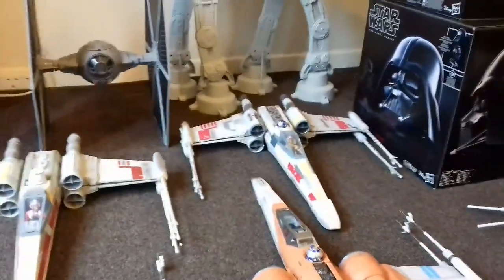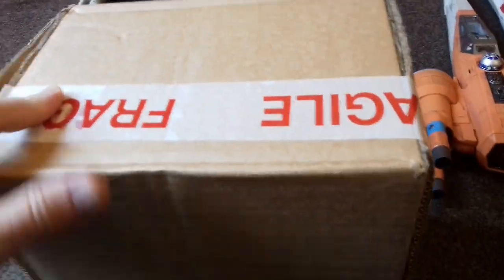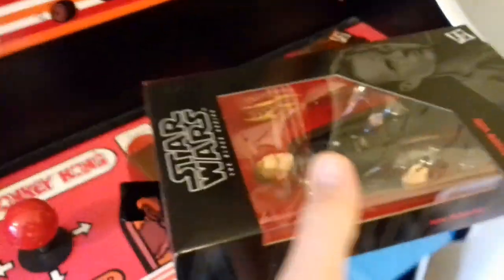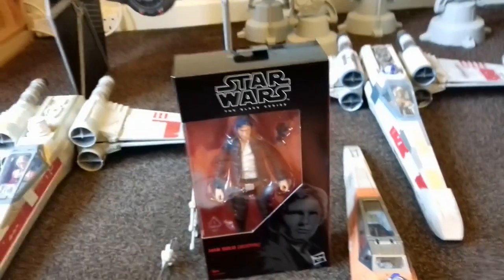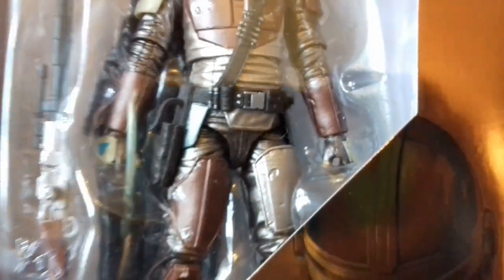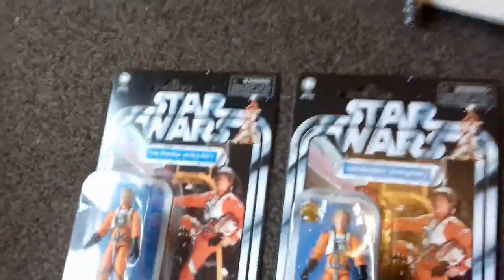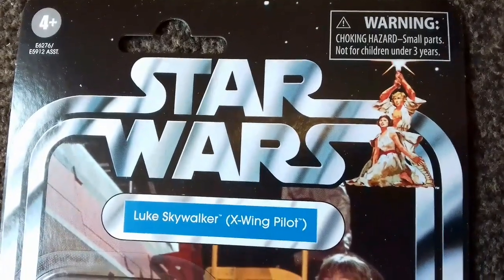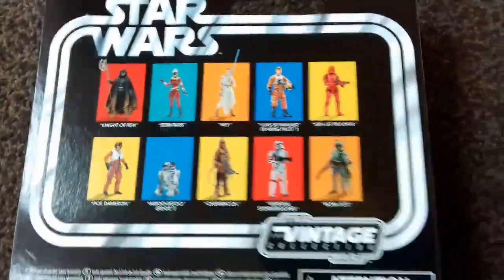Channel Update / Catch up & New Delivery 👌 O.O.K 💙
Hello there! Just before I get back onto a run of videos, I thought I'd forward a little update on the day I picked up a little something in the post from ID Toys! ☺

Lots more to come and I can only apologise for the gap in uploads! 👍

Shall be doing reviews for the Luke XWING pilot figure,  Luke Yavin, 6 inch Mandolorian, the new Black Series Luke XWING helmet and finally I'll be showing how I hang my Star Wars vehicles on the wall! O.O.K 👌💙